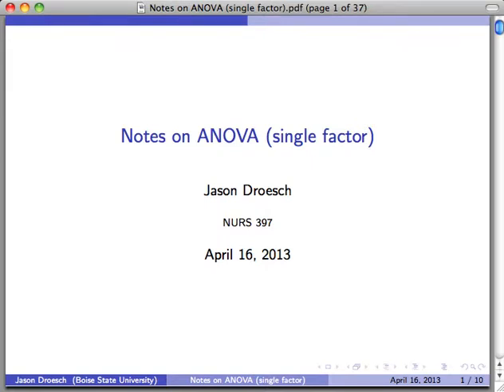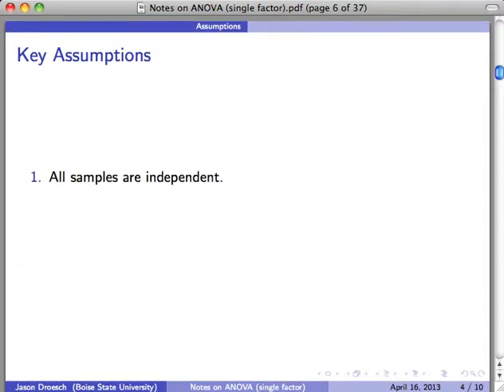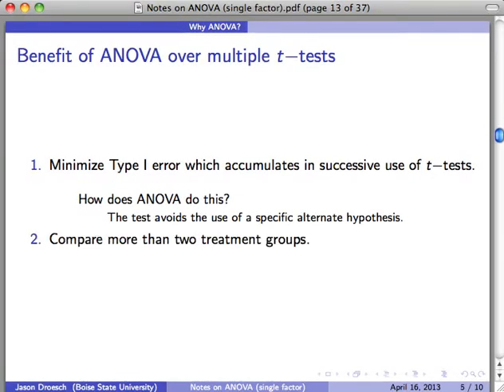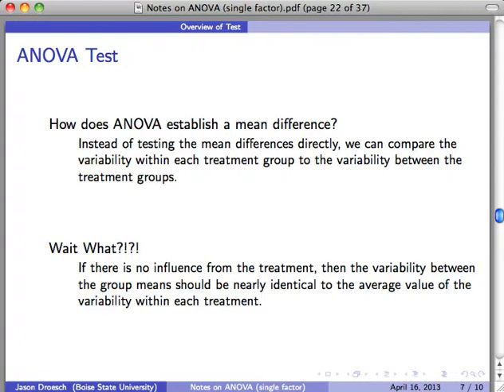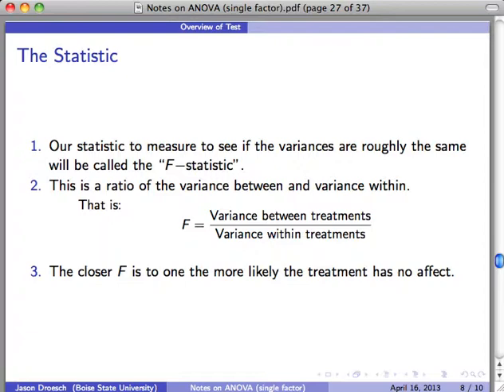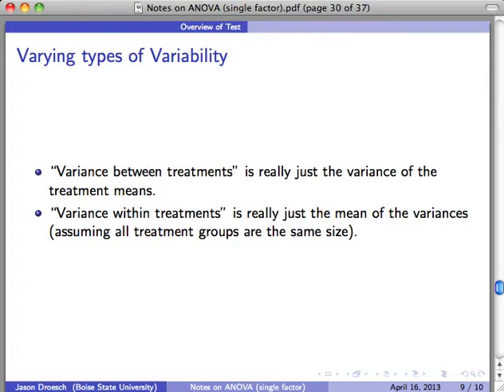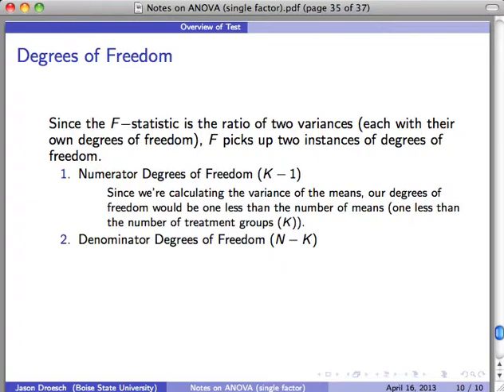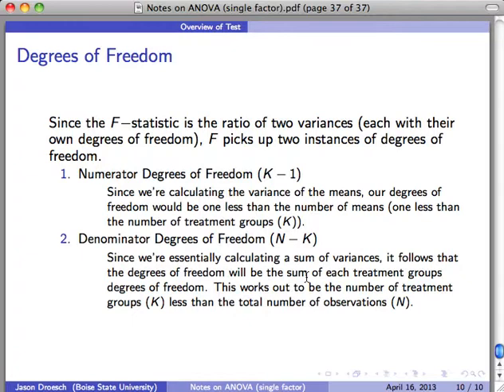Notes on ANOVA.mp4